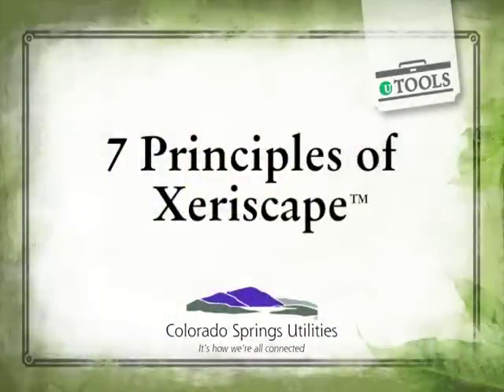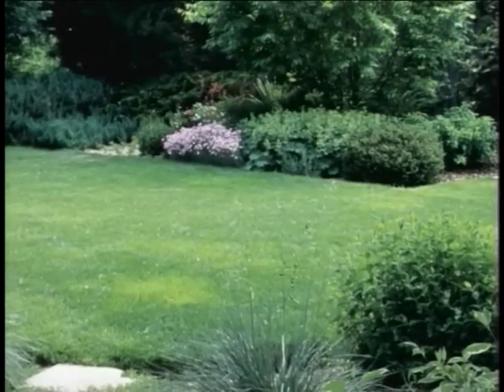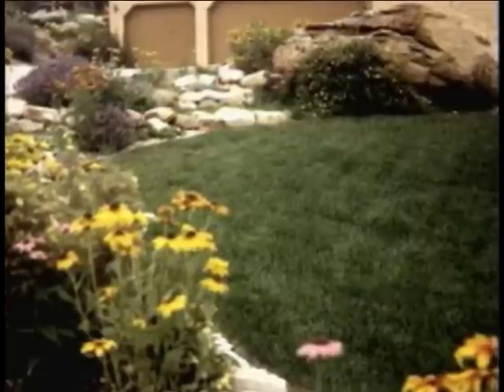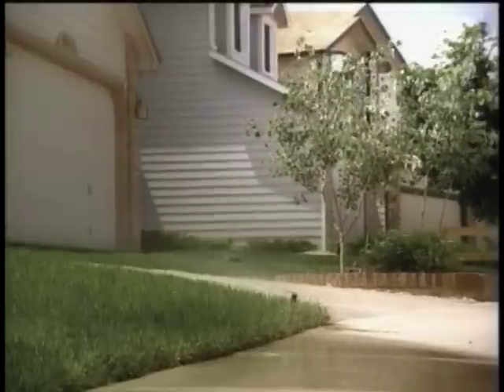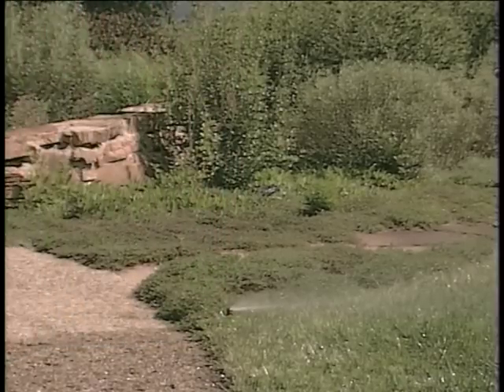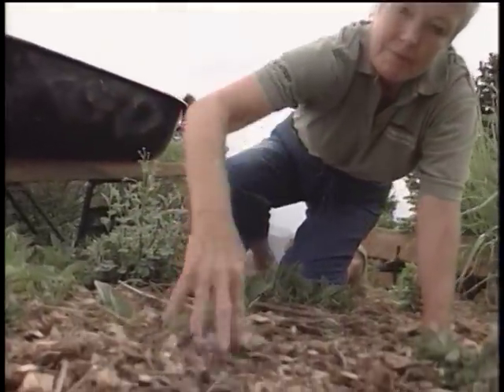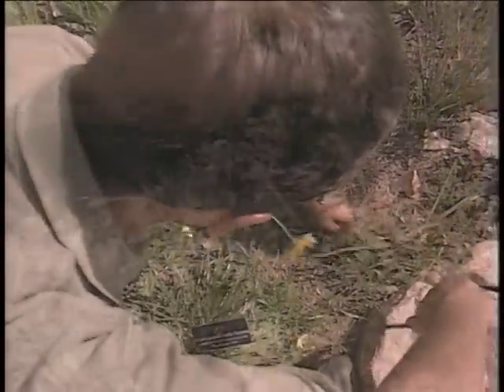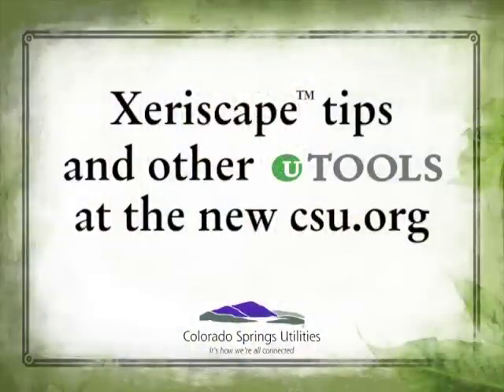Xeriscape Principles, Colorado Springs Utilities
With the dry climate and unique soil conditions in our region, Xeriscape is a way to save water, time and money in your landscape.

The term Xeriscape comes from a combination of the Greek word "Xeros" meaning dry, and "scape" as in "landscape."

At Colorado Springs Utilities, we define Xeriscape as an attractive, sustainable landscape that conserves water, is based on sound horticultural practices, and shows evidence of care.

Our Xeriscape Demonstration Gardens are free and open to the public. We encourage you to visit throughout the year to see how the beautiful variety of plants and trees change with the seasons.

Xeriscape Demonstration Garden at the Conservation and Environmental Center, 2855 Mesa Road
Cottonwood Creek Park Xeriscape Demonstration Garden, 3920 Dublin Blvd.